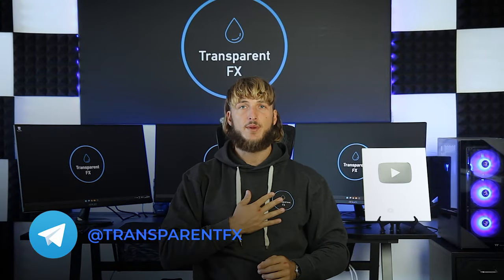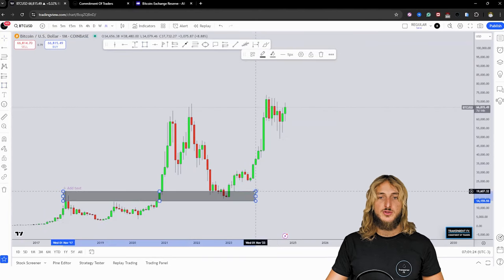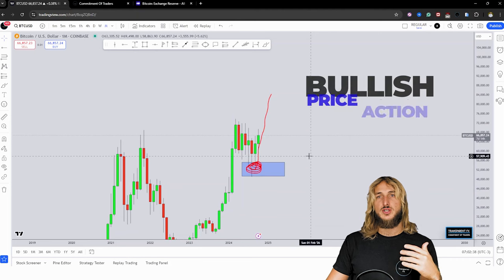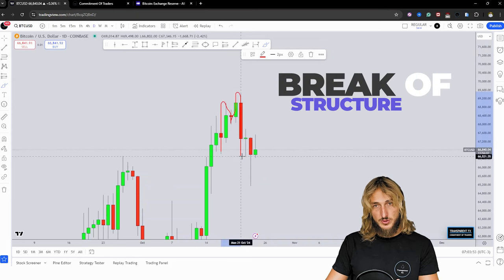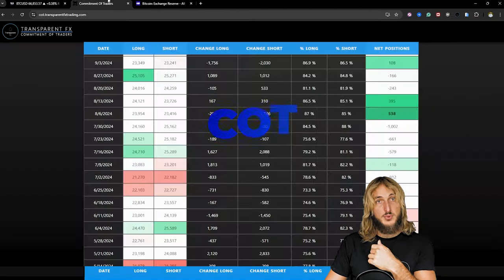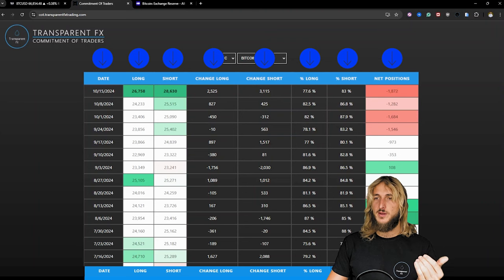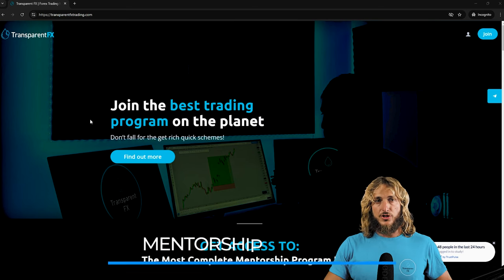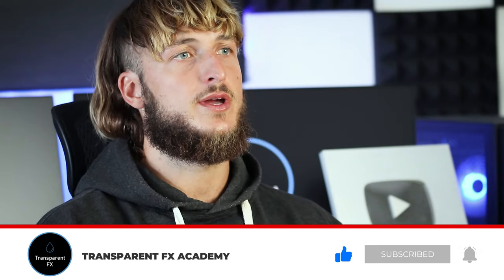BTCUSD Analysis Today: Technical, Order Flow and On-Chain Analysis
In this video I will be sharing my BTCUSD analysis today, by providing my complete technical,order flow and on-chain analysis, so you can watch it to possibly improve your crypto trading skillset. The video is structured in 3 parts, first I will be performing my complete technical analysis, then I will be moving to the COT data and on-chain analysis , so how the big payers in market are moving their orders, and to do this I will be using my customized proprietary software and my favourite on-chain analysis platform and then I will be putting together these three different types of analysis.